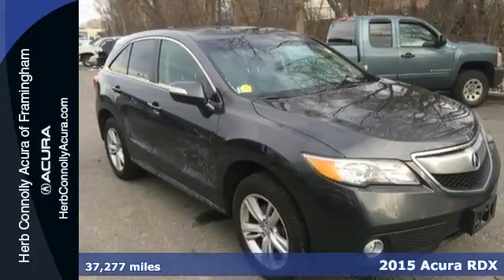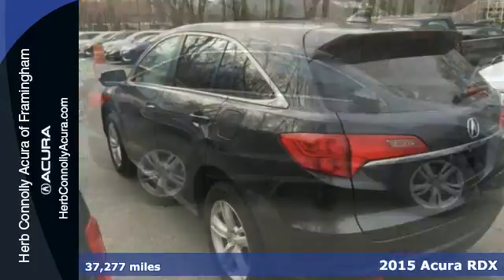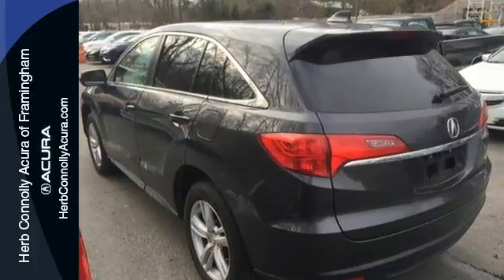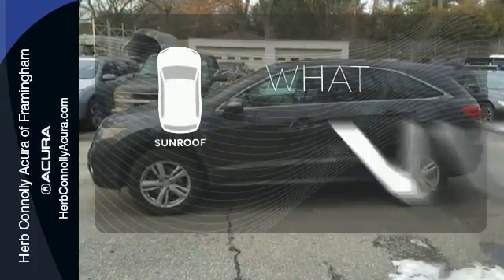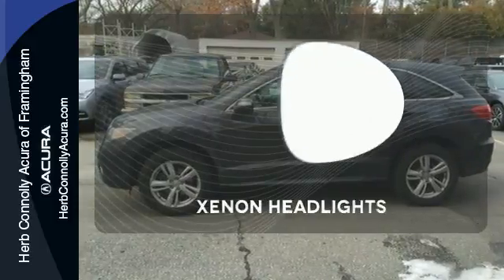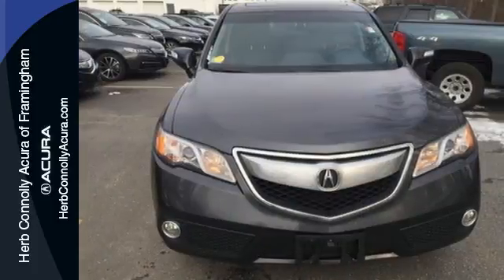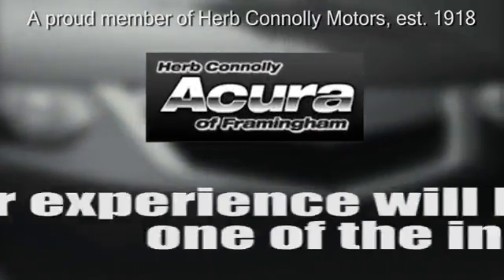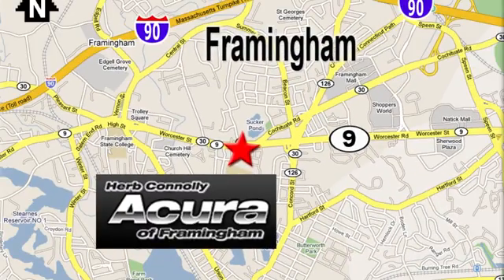Certified 2015 Acura RDX Framingham Natick Marlborough MA, MA A042357A - SOLD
Year: 2015
Make: Acura
Model: RDX
Trim: Technology Package
Engine: 3.5L V6 SOHC i-VTEC 24V
Transmission: 6-Speed Automatic
Color: Gray
Interior: Ebony
Mileage: 37277
Stock #: A042357A
VIN: 5J8TB4H50FL019462
Clean Carfax One Owner - Acura Certified - AWD Technology! Navigation, Backup Camera, Bluetooth, Heated front seats, Xenon Lights, Memory seat, Power moonroof, and Rear window wiper. Acura Certified Pre-Owned means you not only get the reassurance of a 12mo/12,000 mile limited warranty, but also up to a 7yr/100k mile powertrain warranty, a 182-point inspection/reconditioning, 24/7 roadside assistance, trip-interruption services, rental car benefits, Acura Concierge Service, and a complete CARFAX vehicle history report. Herb Connolly Motors is the home of used car LIVE MARKET PRICING. LIVE MARKET PRICING gives our customers the piece of mind that we have already done the shopping for you and priced our vehicle aggressively in today's internet information marketplace while adjusting accordingly for - Supply - Equipment - Condition and Mileage. Remember at Herb Connolly Motors - WE DONT PLAY PRICING GAMES.

Address:
500 Worcester Road Route 9 E